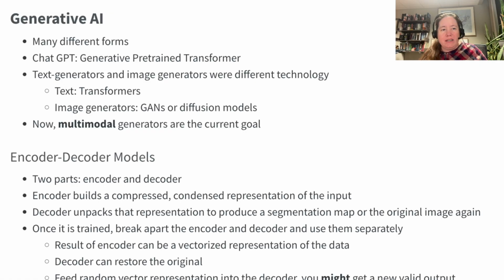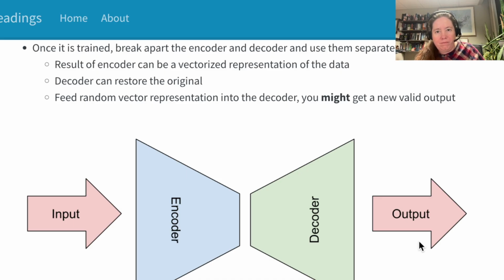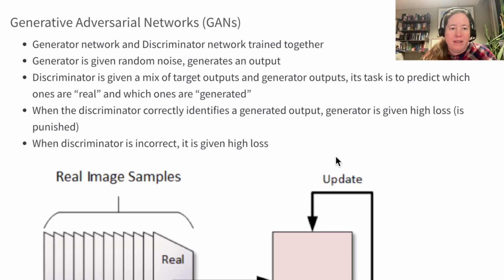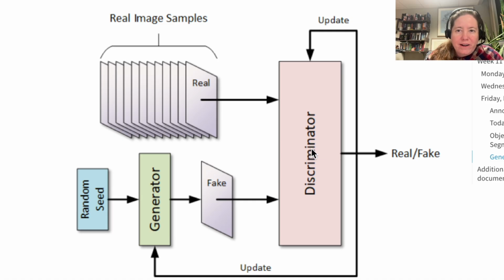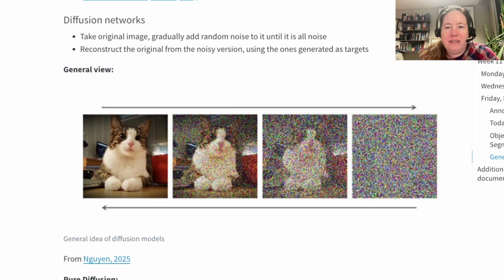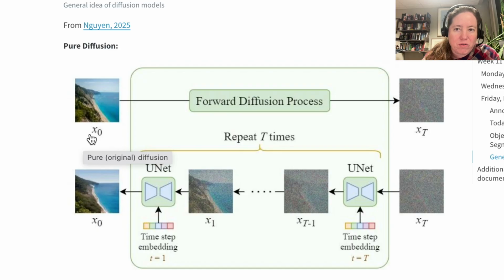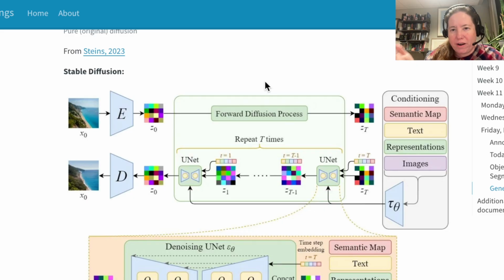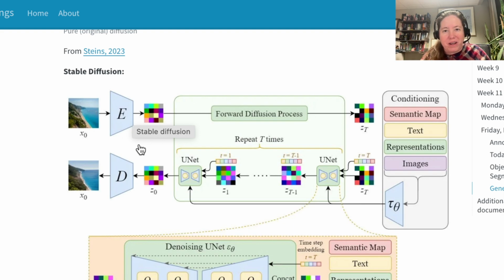56 Image Generating ML Models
Comp 194: A video that gives a very broad overview of generative AI systems that generate images. It discusses encoder-decoder models, GANs, and diffusion models at a very abstract level (not really many technical details).
If you want to learn more, here are some links to good tutorial, and to the sources from which I borrowed the images.

Guo et al., use U-Net to identify cloud structures, a nice version of the U-Net architecture diagram **

Semiconductor Engineering has a blog post that gives a nice explanation of the GAN architecture

I'm not sure whether the image I used from this site is its original home, I've seen it various places, but this is a nice tutorial on stable diffusion

This is also a nice tutorial on stable diffusion, but goes into more details than the previous one

** Note that the diagram for Stable Diffusion suggests that the convolutional layers of U-Net may have been replaced by transformer attention-based layers instead.